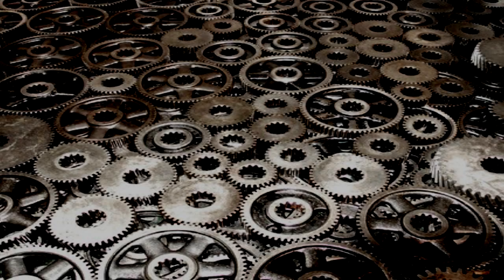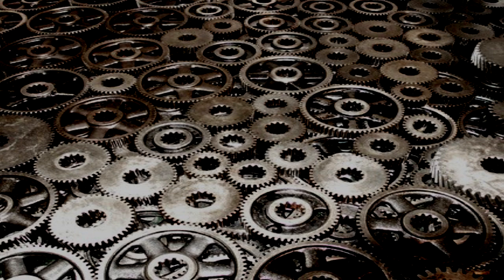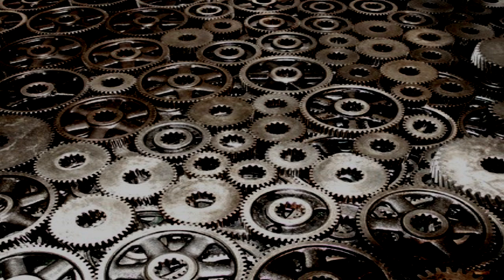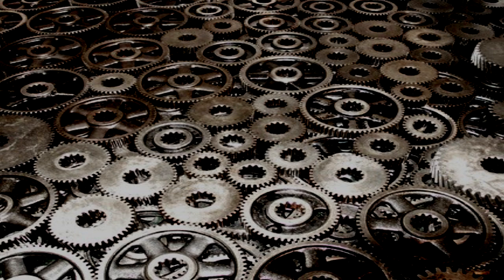SCP-914 The Clockworks [Safe]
Tictoc?

SCP by "far2".